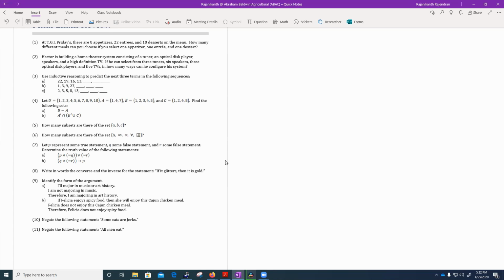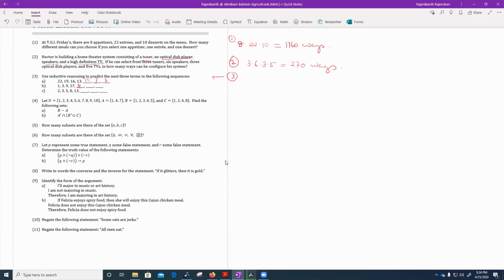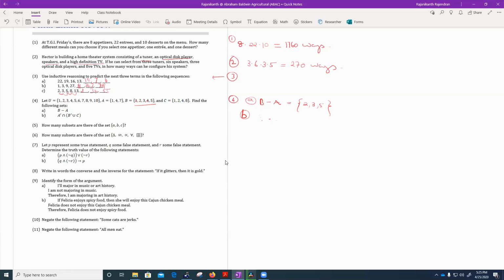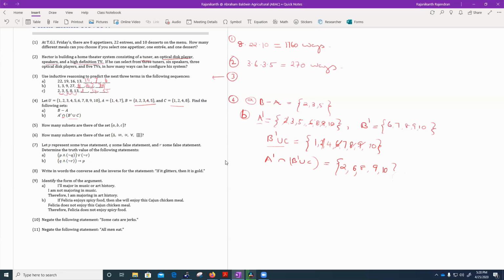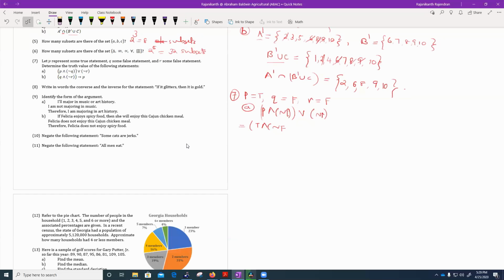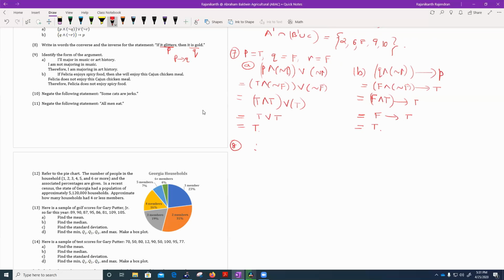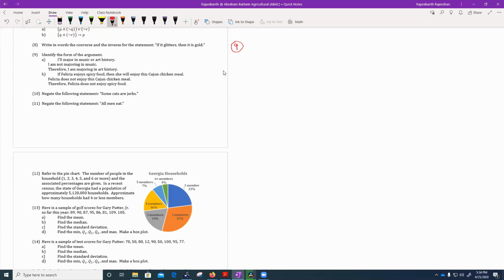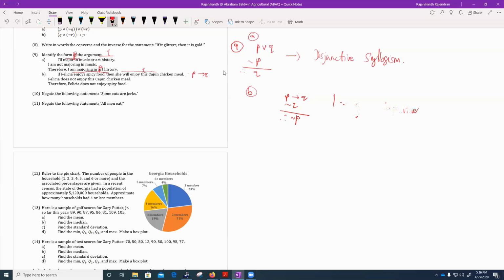Math1001 practice final1 11